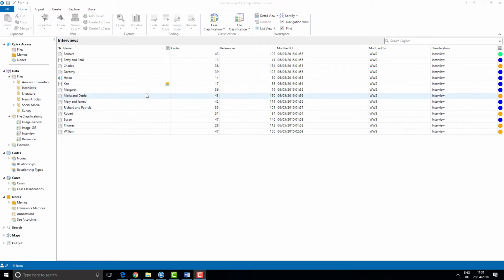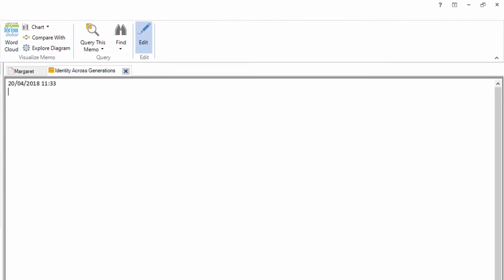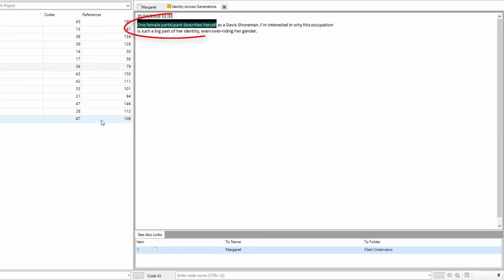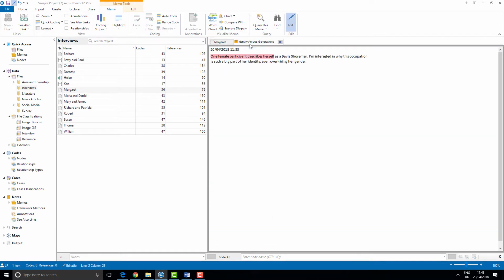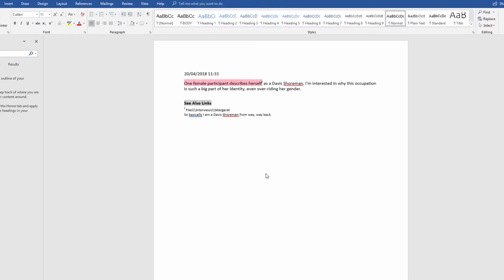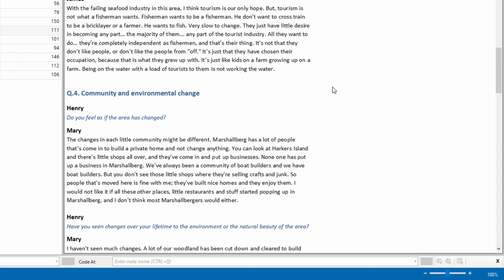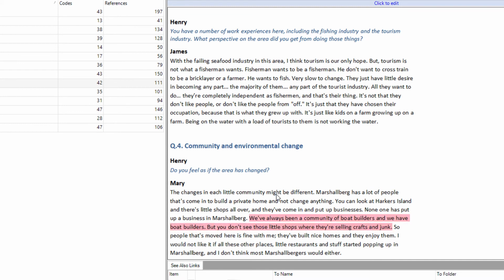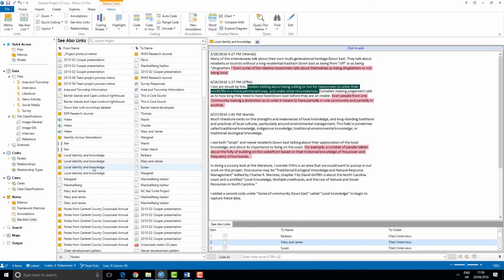Creating See-Also Links